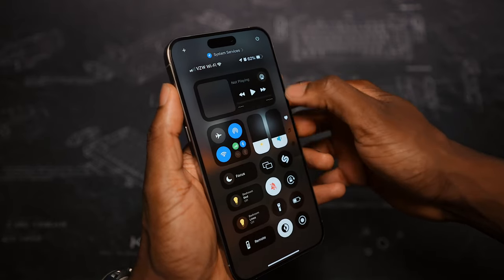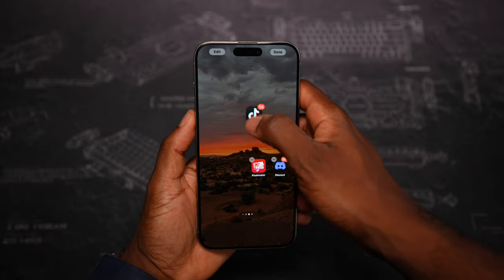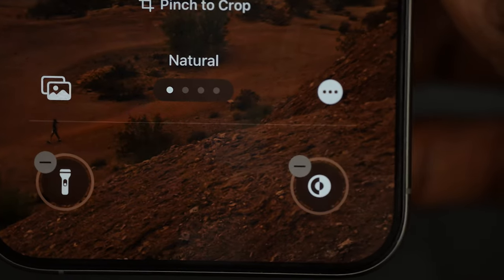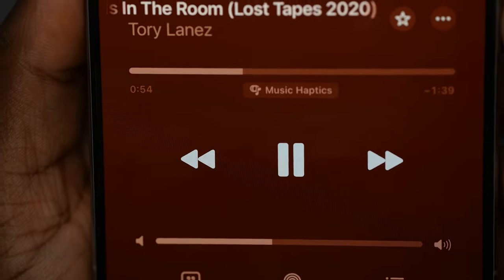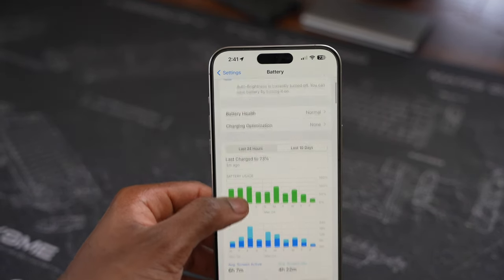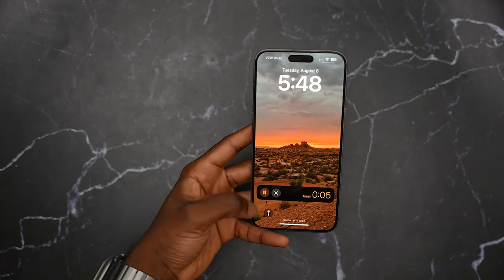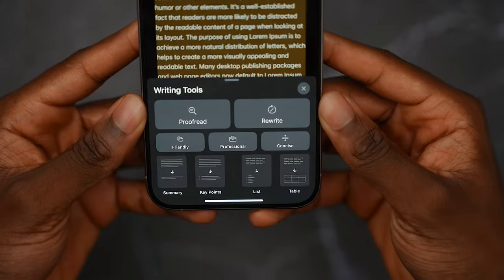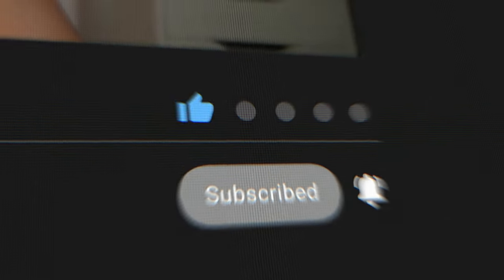iOS 18 Best Features: 2 Months Later! Apple Intelligence & Customizations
Why iOS 18 will change the way you use your iPhone! I've had it installed on my 15 Pro Max for two months and I'm ready to share some of my favorite features I use.